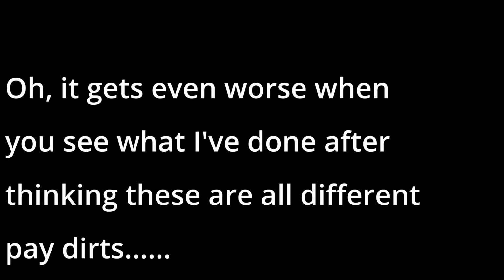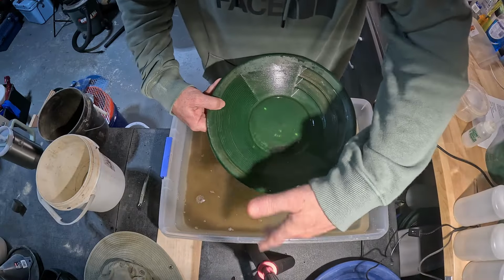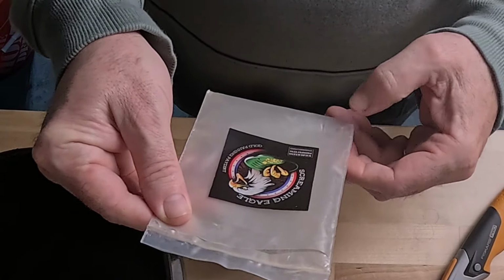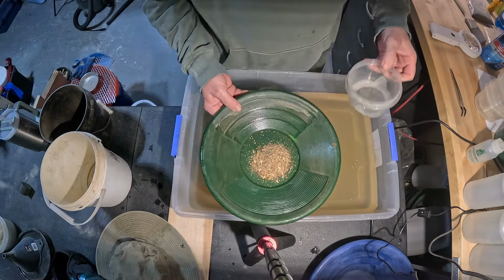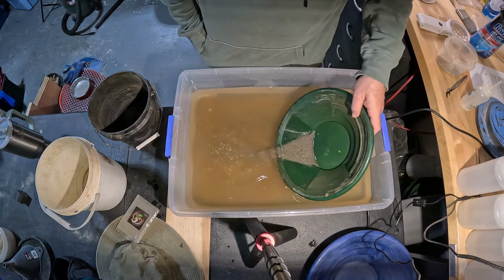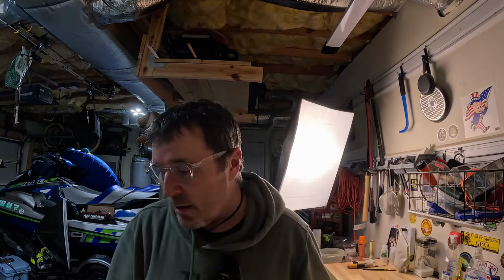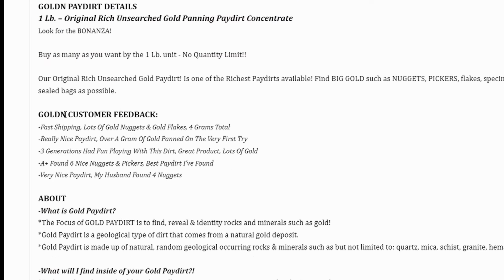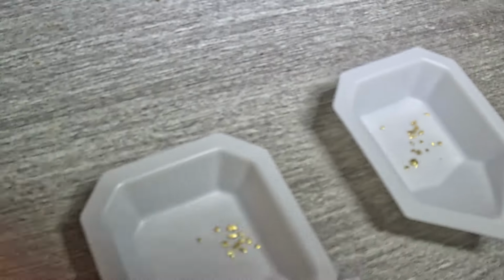I buy 3 $25 pay dirts from 3 different companies....or so I thought. One was good, the other 2 not!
So I decided to buy 3 different pay dirt bags to do a little ebay challenge, but accidentally got a pay dirt that I swore I would never buy again! Turns out that 2 of the pay dirts were identical but with different company names. A lesson I learned while doing this review, One of these companies I bought from is a complete rip off and likes to sell pay dirt with different company names and they got me on this one. So if anything good comes from this video is a warning to you folks that likes to buy pay dirt to stay away from 2 of these!